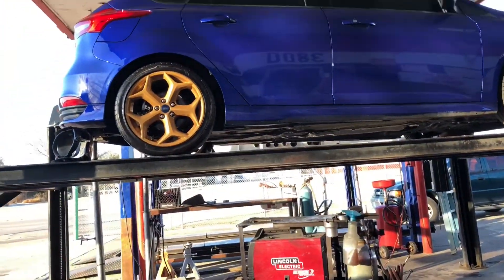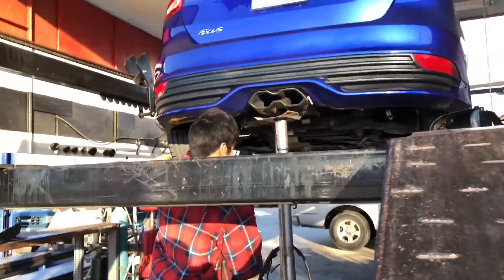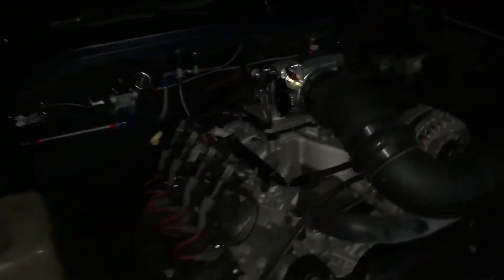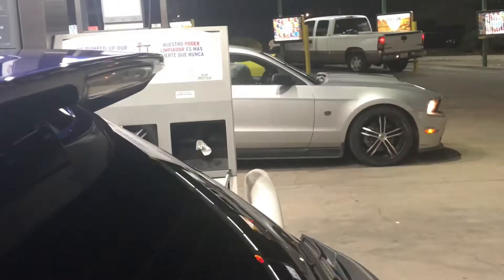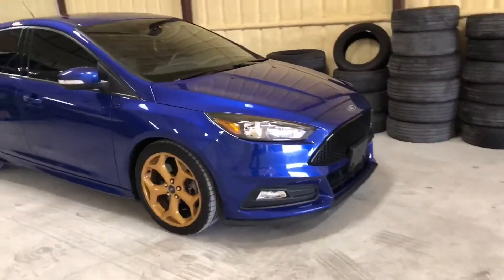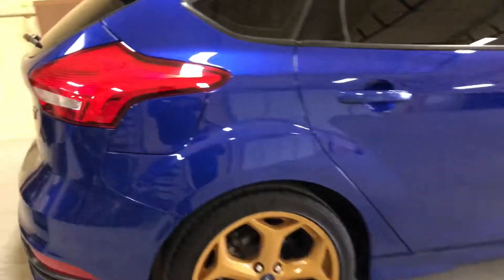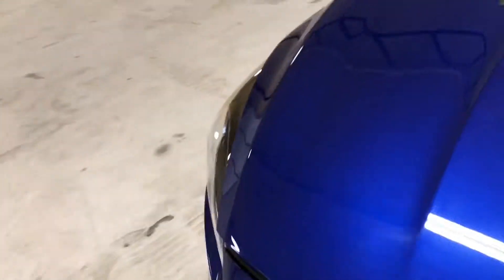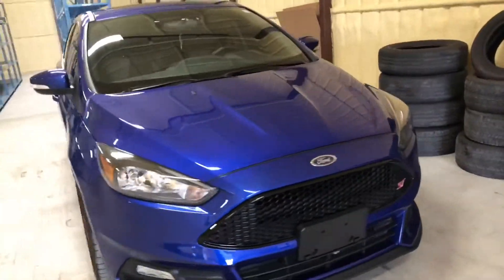Picked up a New Focus ST , Mods Already!?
Picked up a new whip check it out performance blue 15 ST. Cash pick up awesome and fun car. Currently I have a turbosmart blow off valve
Muffler delete
Typhoon k&n intake
Picked up some eibach pro lowering springs form summit racing
Custom lip
Leds
Boomba wing risers